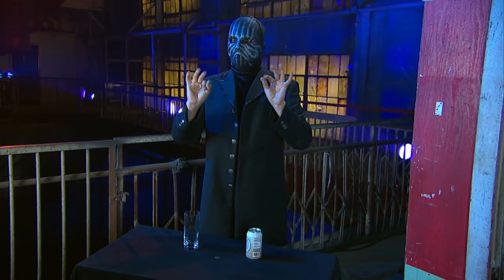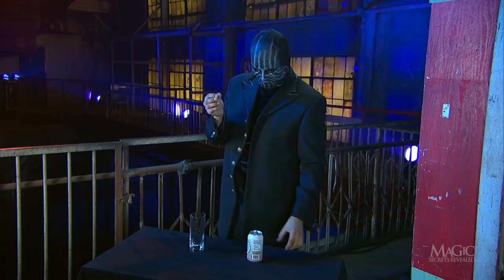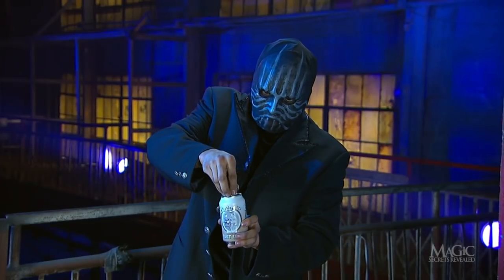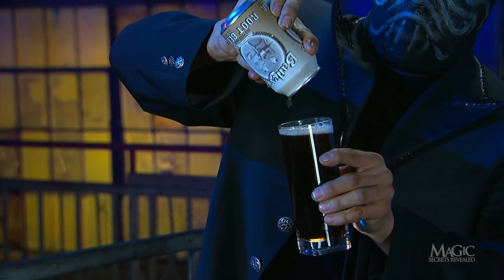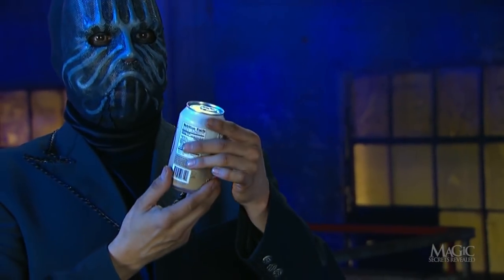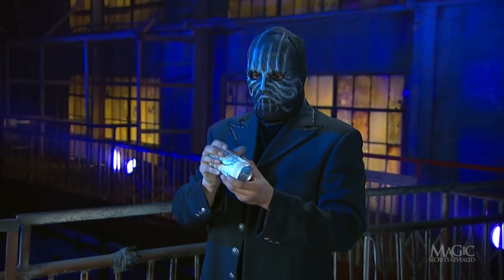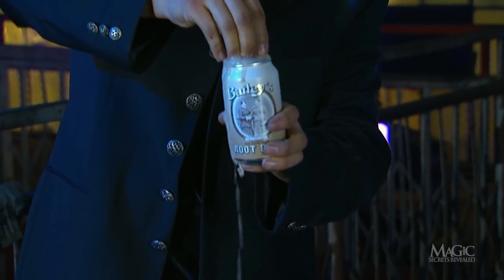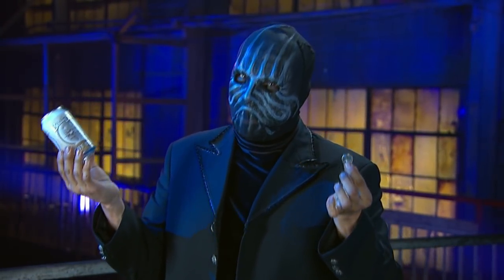DYI: HOW TO INSERT A COIN INTO A SEALED CAN OF SODA!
It's a close-up magic trick that you can master...forcing a dime inside a sealed can of soda. Watch to learn the Masked Magician's secrets!